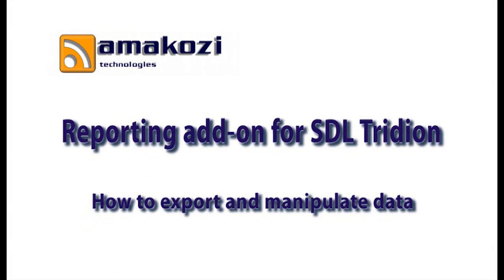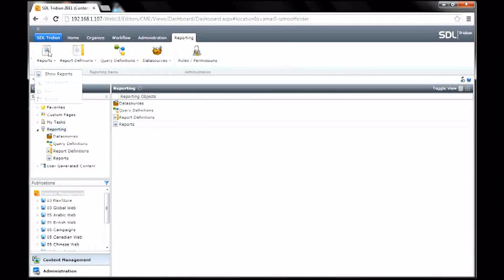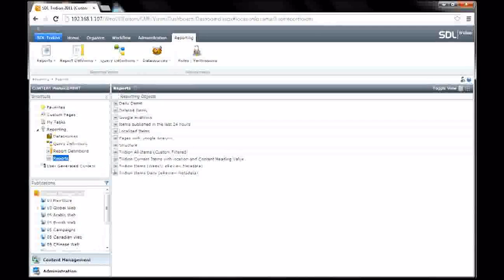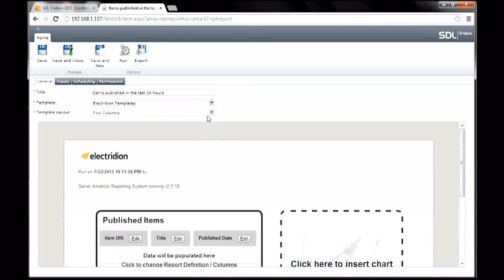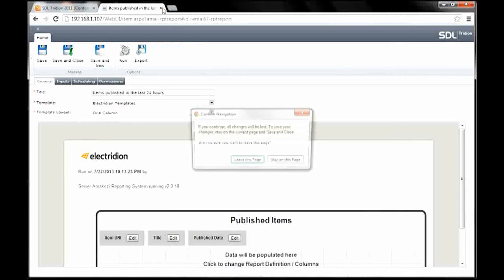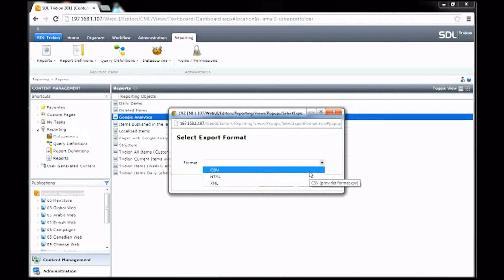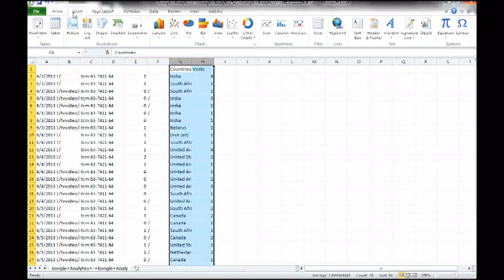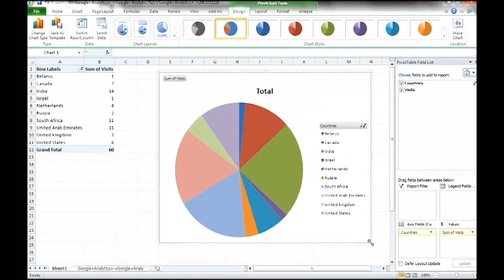Amakozi Reporting demo - Exporting data